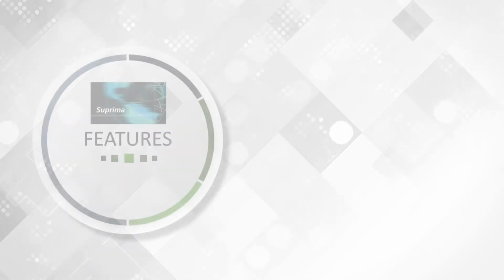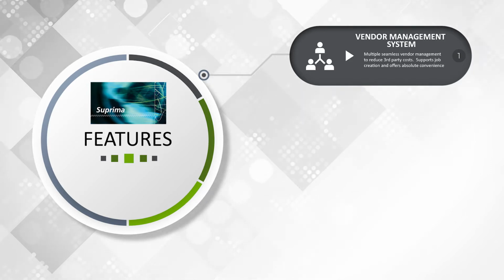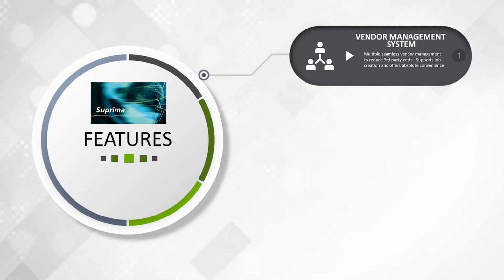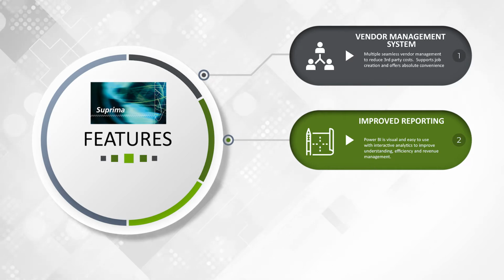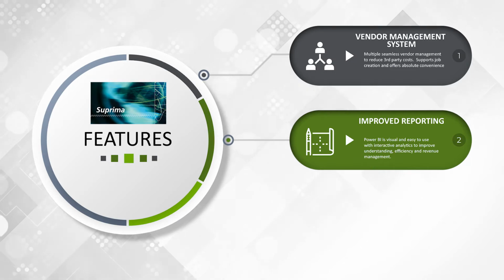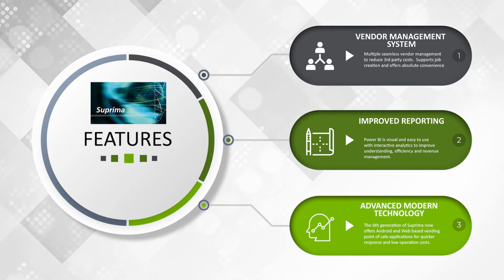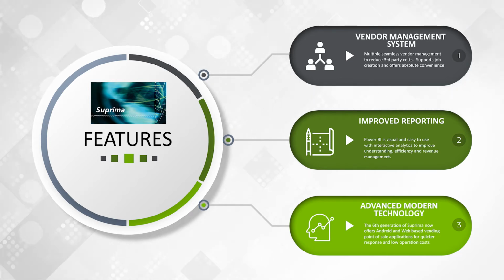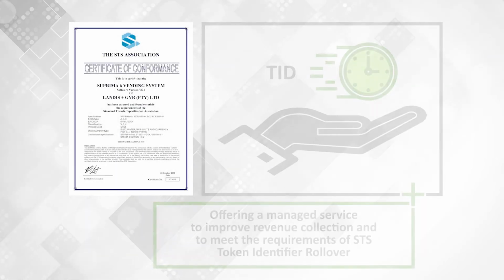Landis+Gyr Suprima | the Next Generation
Landis+Gyr introduces its next generation of prepayment vending system with its advanced smart meter range and specialized services (Token Identifier Rollover). We aim to improve revenue collection, reduce losses, and to meet all utility requirements.